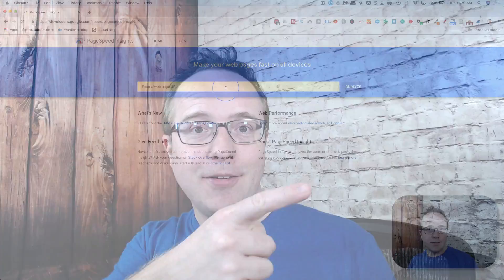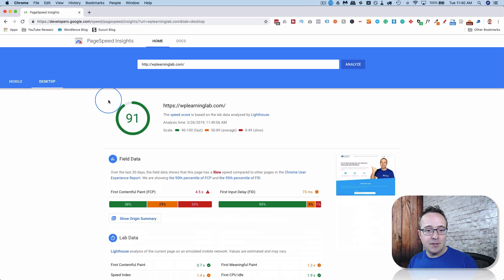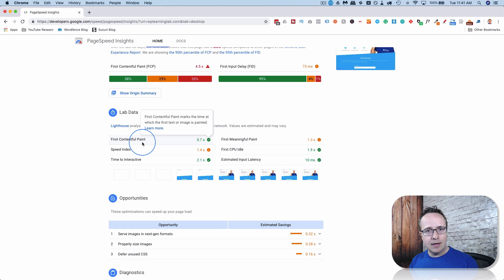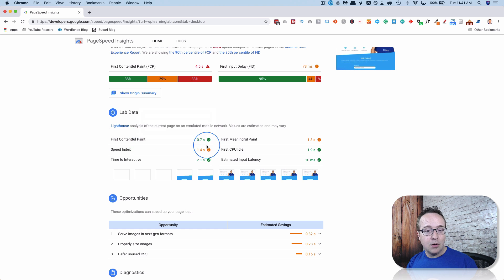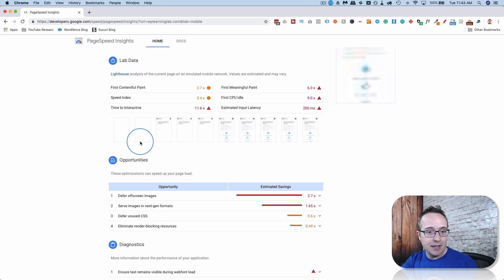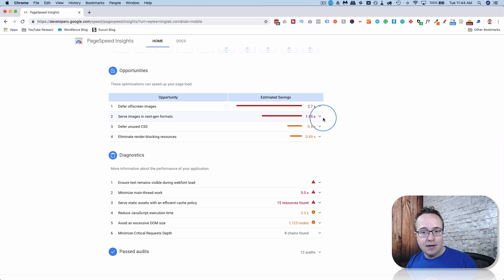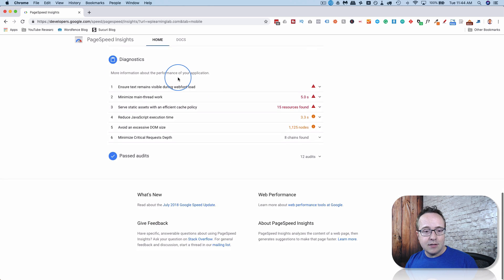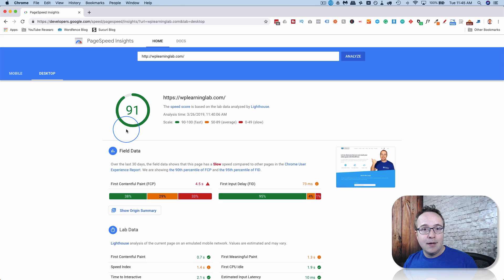The New Google PageSpeed Insights & How To Use It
Google Pagespeed Insights got a facelift and had a lot of work done on the back end.

Not too long ago this website speed testing tool wasn't very useful. That has changed.

I especially like the new "paint" numbers feature, which you won't find anywhere else.

When you test your site with this web app you will also receive two reports: one for mobile speed and one for desktop speed. My mobile scores are in the basement; I have a lot of work to do.

How do your scores compare?